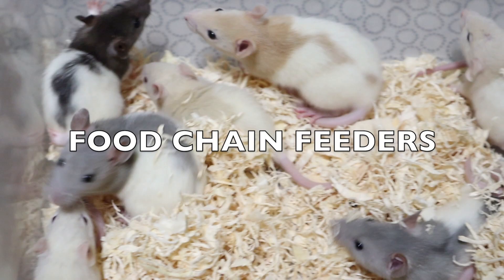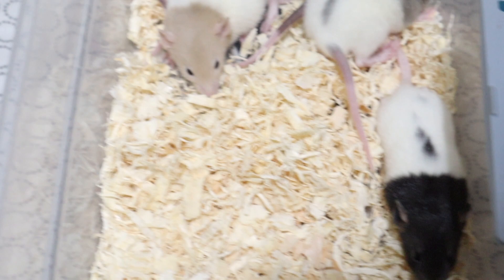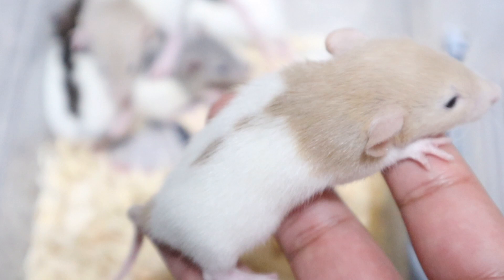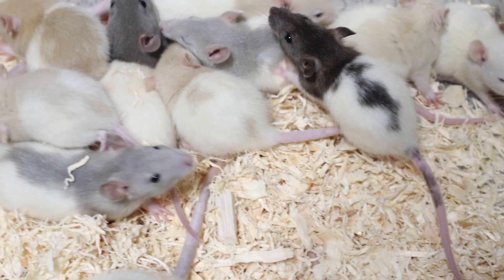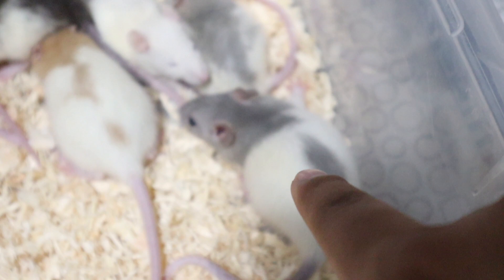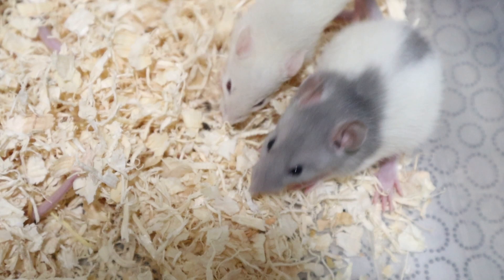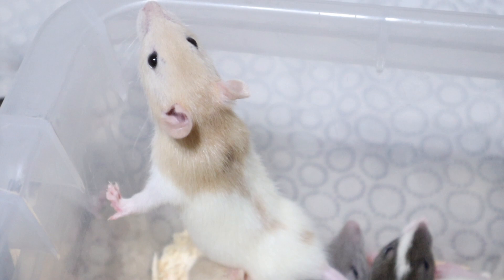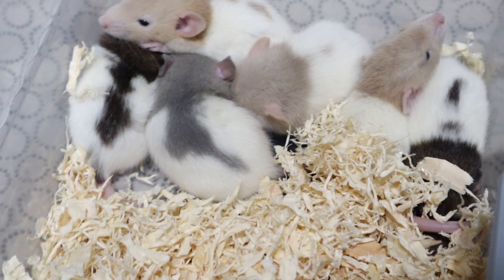FEEDER RATS WE PRODUCE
whats up youtube in this video I show you some of the rats we produce here at food chain feeders. the blue rats are my favorite and it took a lot of selective breeding. I show some weaned rats and small rats. check out our instagram food chain feeders